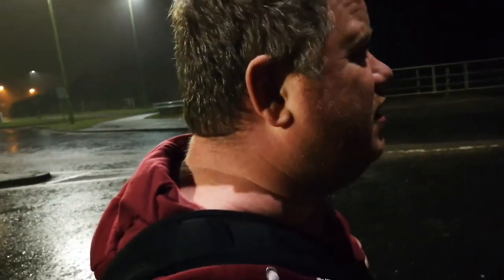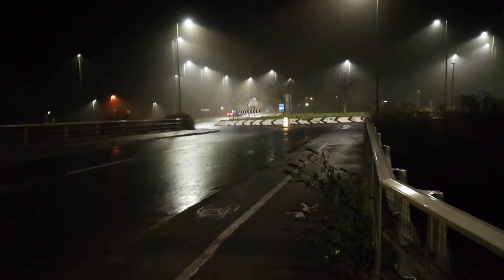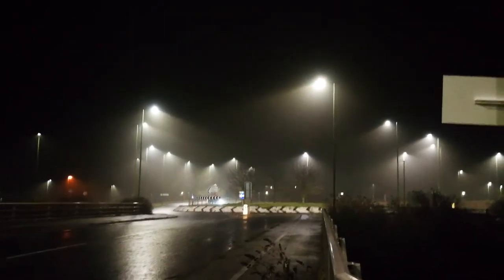Rear Curtain Sync - Light Streak Portrait tutorial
A quick journey out to capture a light streak portrait. Join me to figure out how this works.